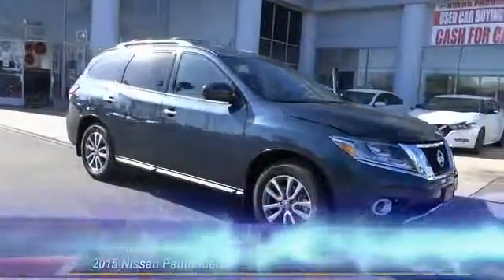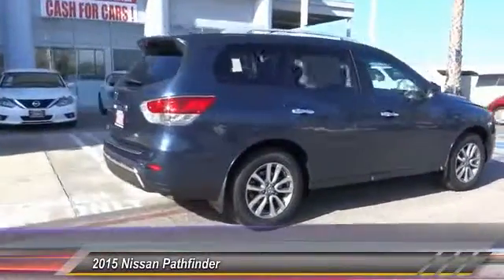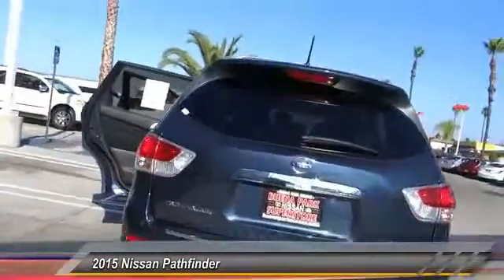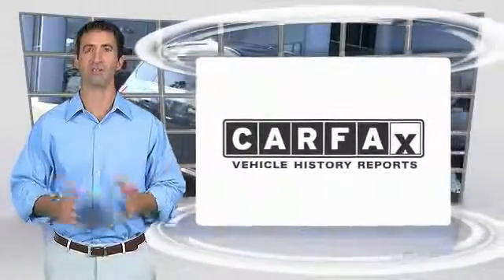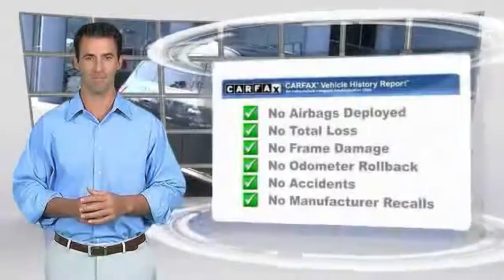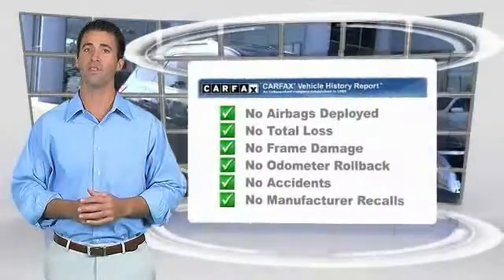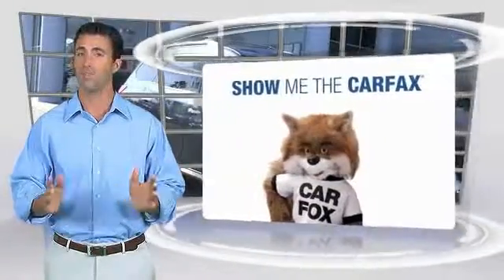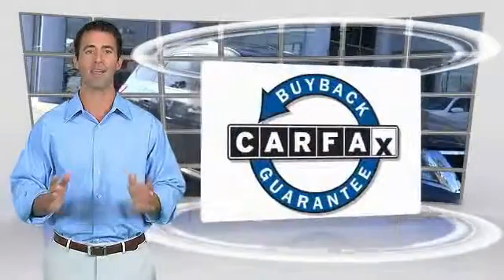2015 Nissan Pathfinder Buena Park, Cerritos, Fullerton, La Habra, Anaheim B55790TU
&nbsp;

6501 Auto Center Dr.

BUENA PARK NISSAN PROUDLY SERVING ORANGE COUNTY, LOS ANGELES, WEST COVINA, PASADENA, RIVERSIDE, SAN BERNARDINO COUNTY, AND SURROUNDING SOUTHERN CALIFORNIA LOCATIONS. THIS ARCTIC BLUE 2015 Nissan PATHFINDER IS EQUIPPED WITH A 3.5L V6, AUTOMATIC TRANSMISSION, AND RECEIVES AN ESTIMATED 20 City/27 Hwy MPG. OR VISIT US AT 6501 AUTO CENTER DRIVE, BUENA PARK, CA 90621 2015 Nissan PATHFINDER 2WD 4DR SV Stock #: B55790TU | VIN: 5N1AR2MN3FC715031 | 2015 Nissan Pathfinder 2WD 4dr SV Buena Park Nissan